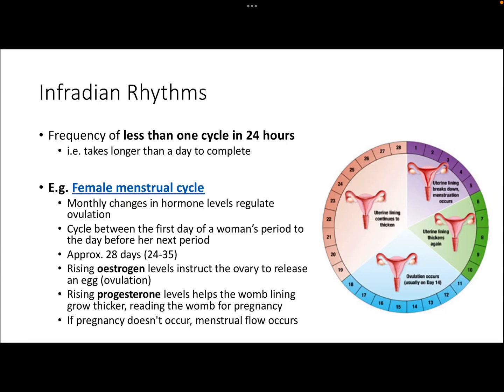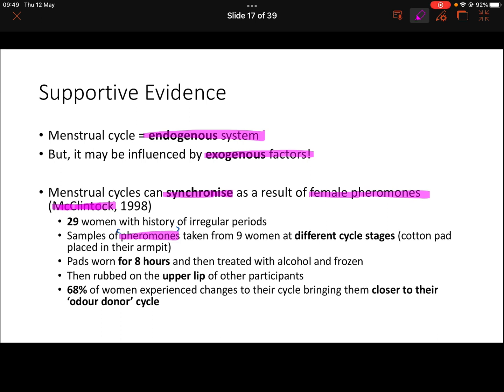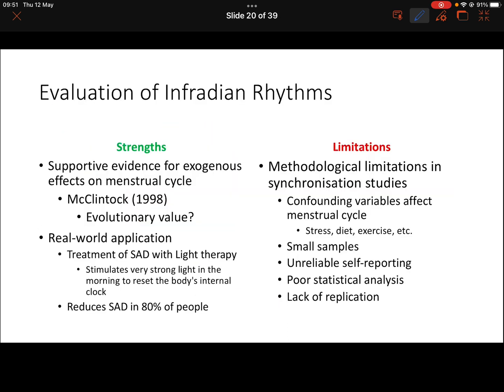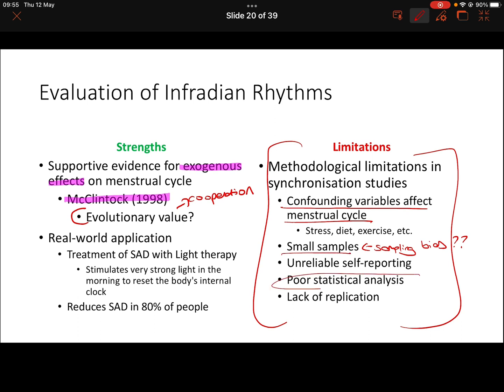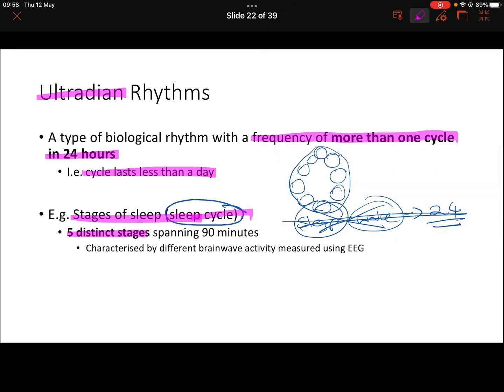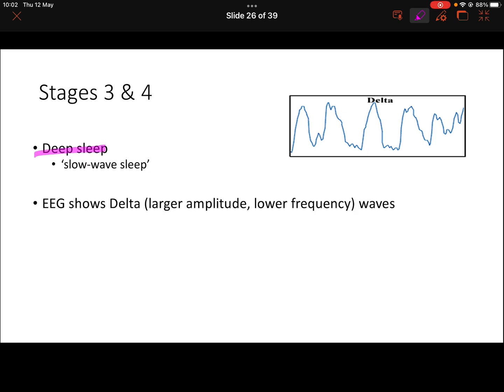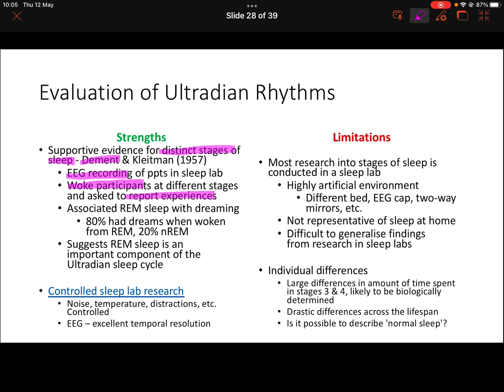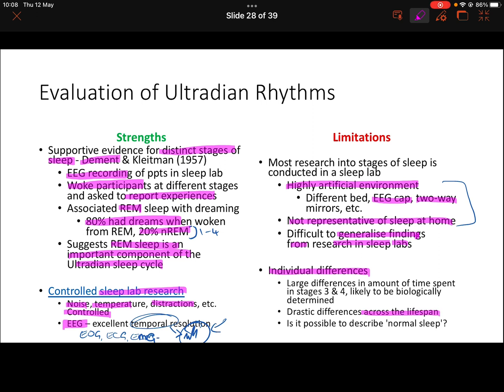Biological Rhythms - Infradian and Ultradian Rhythms